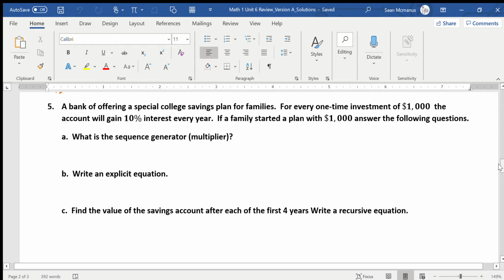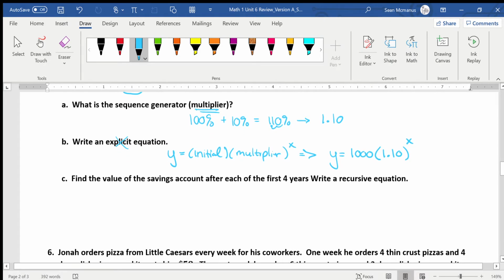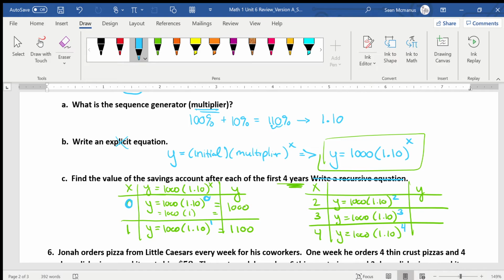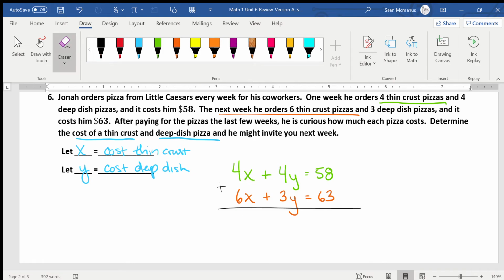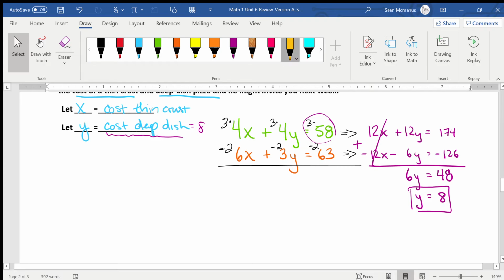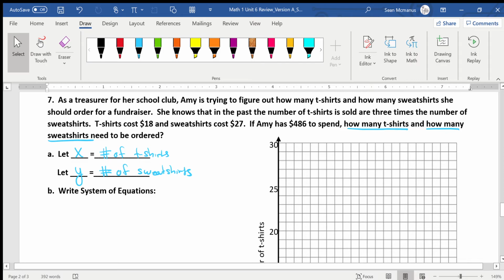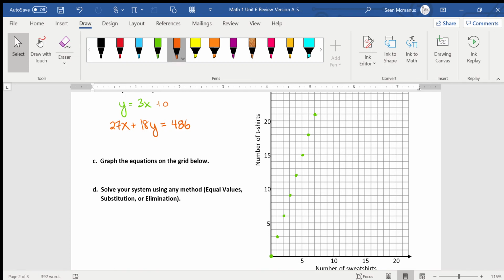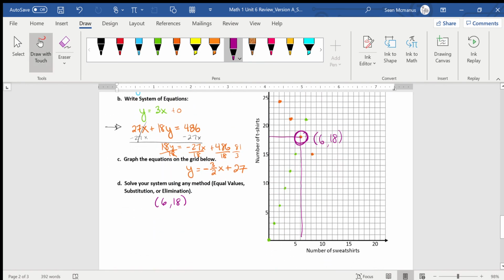Math 1 Unit 6 Review Part4